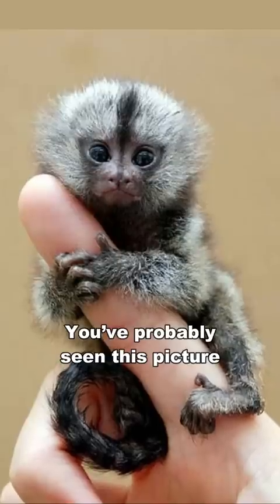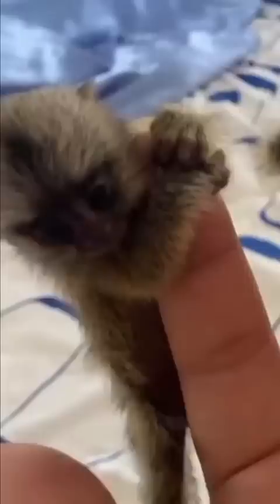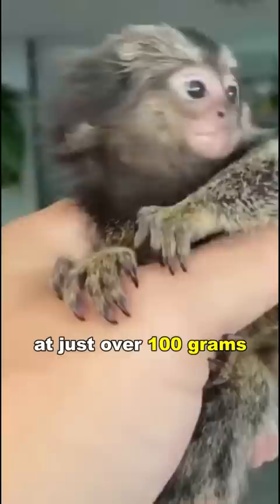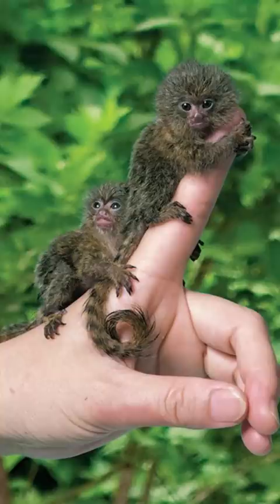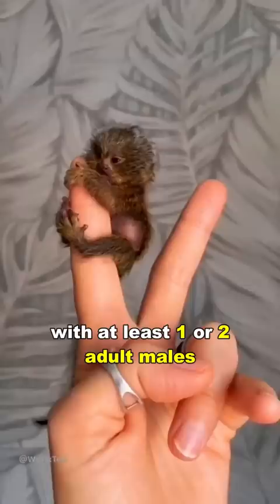Pygmy Marmoset | The Finger Monkey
Meet the Pygmy Marmoset, also known as the Finger Monkey, they are the smallest monkey in the world